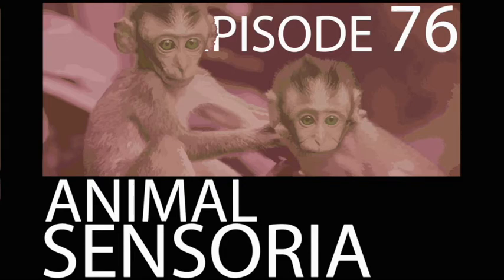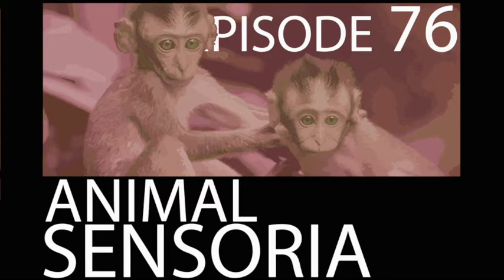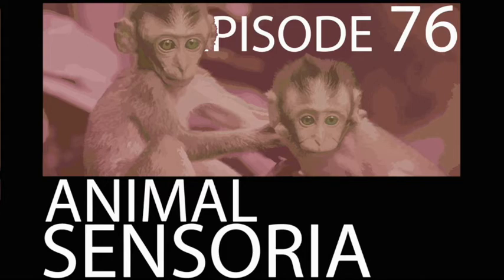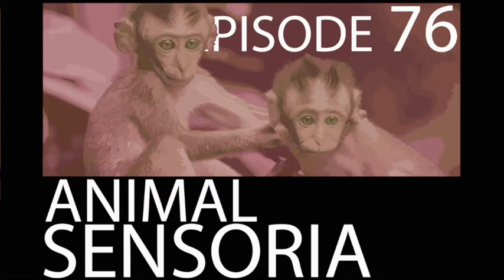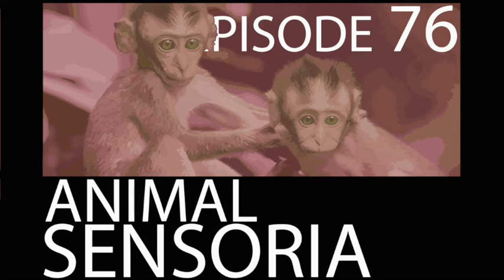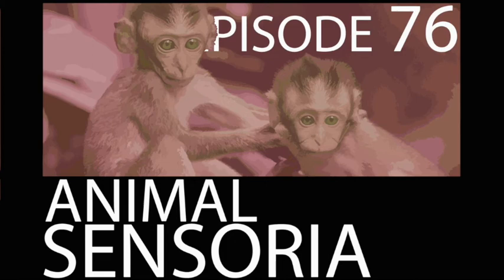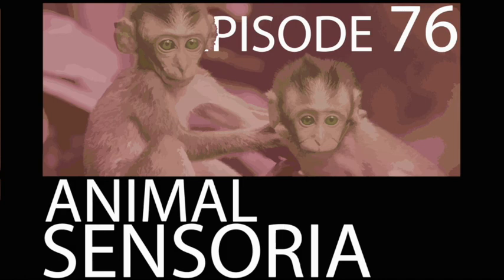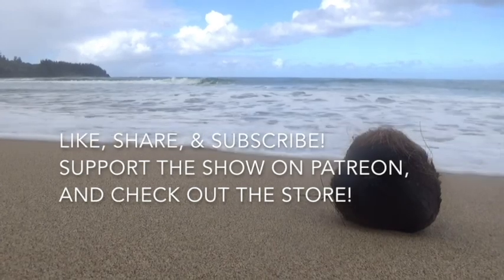Episode 76 - Animal Sensoria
Welcome to Episode 76! Today we'll be exploring the many and varied senses that the animal organism uses to perceive and engage with the world.